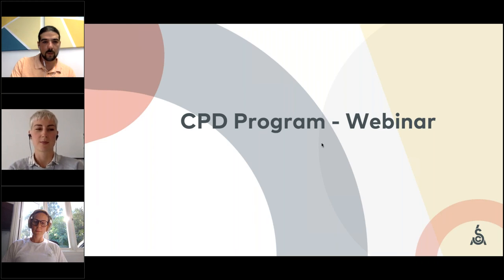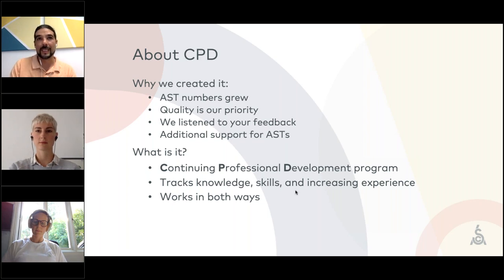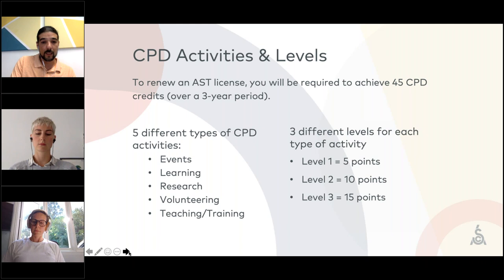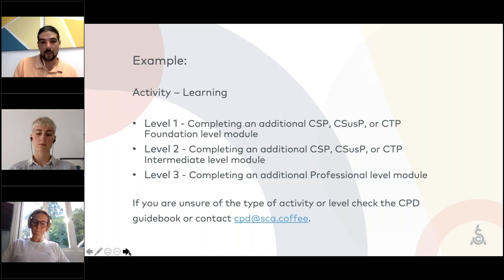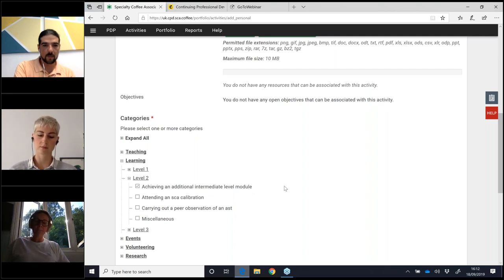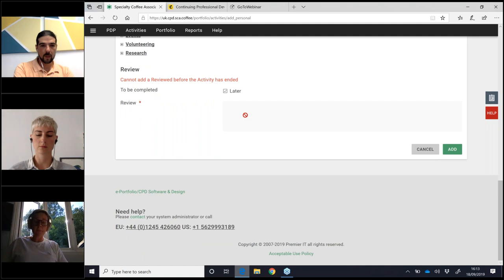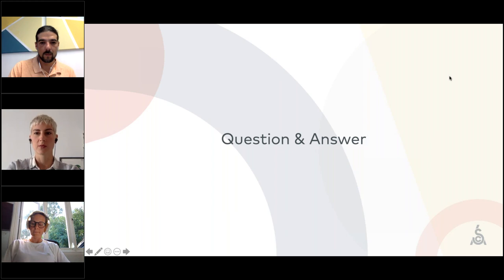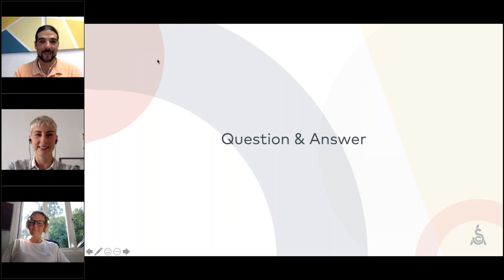AST Webinar: Continuing Professional Development Program and Q&A